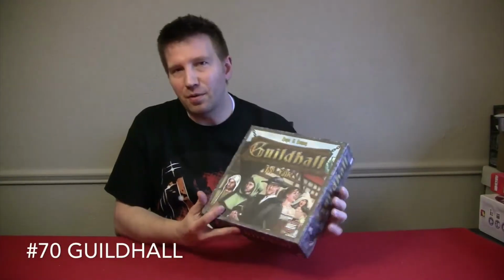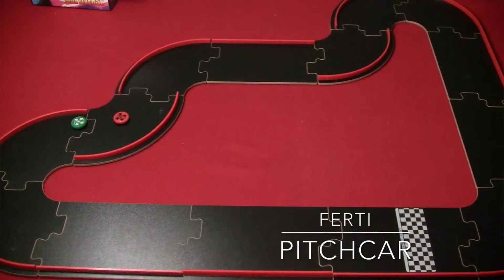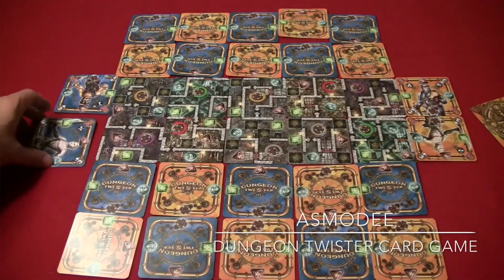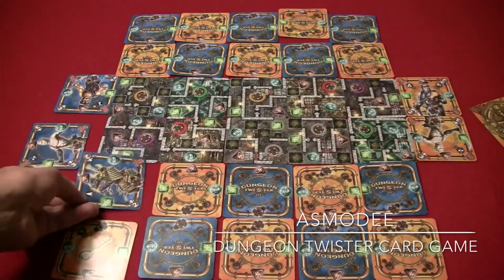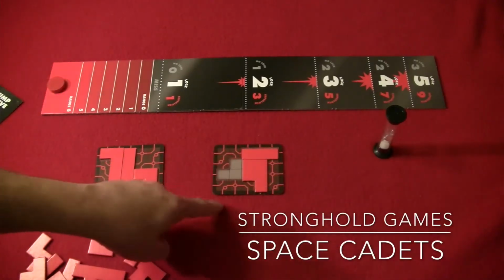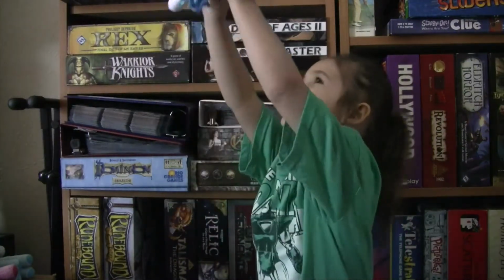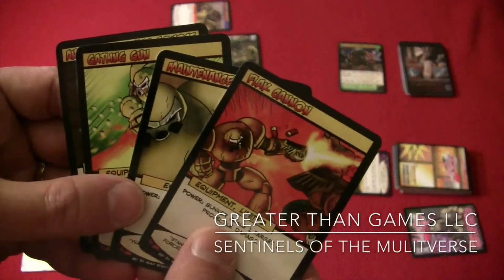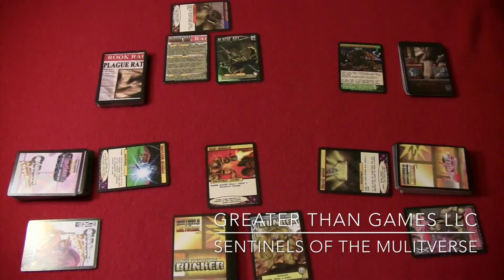ISGP 2013 Top 100 Games #70 - 61